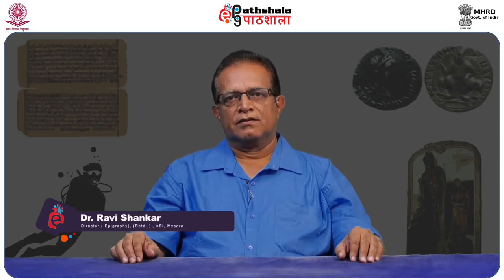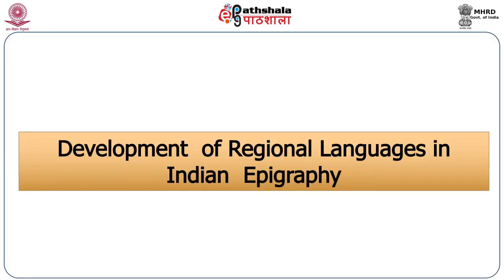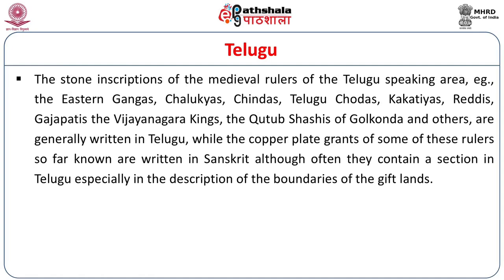Development of Regional Languages in Epigraphy